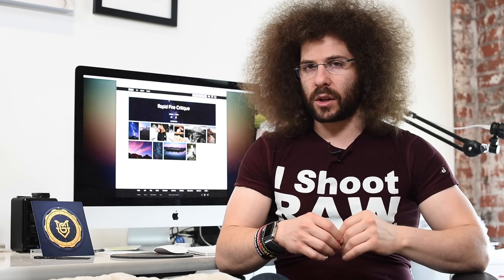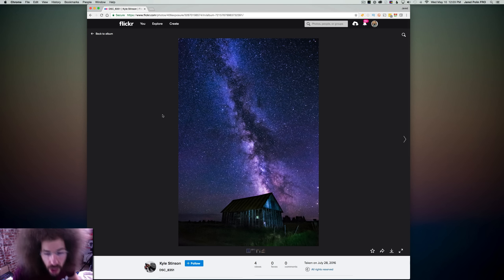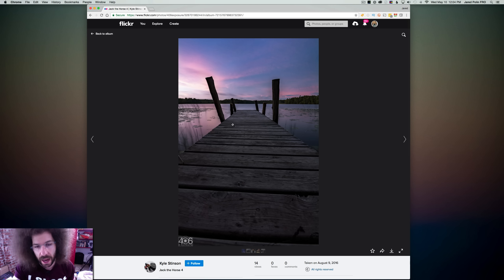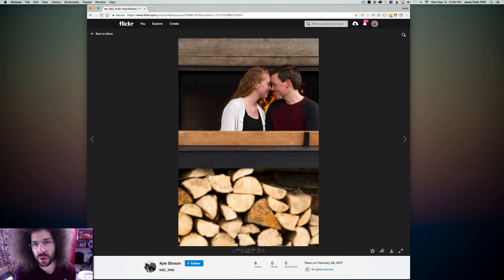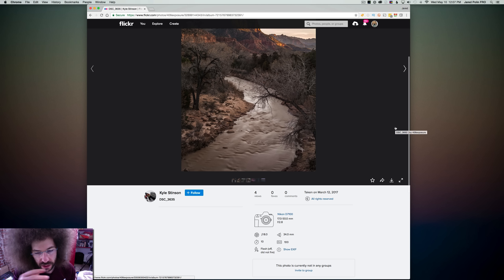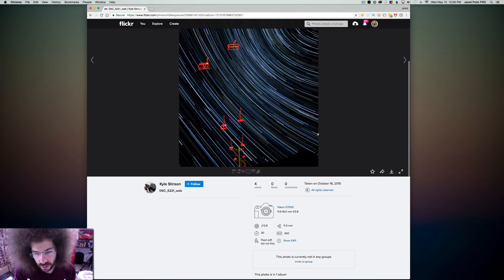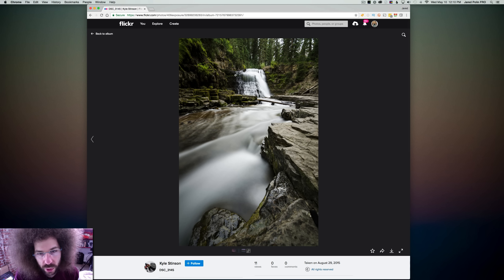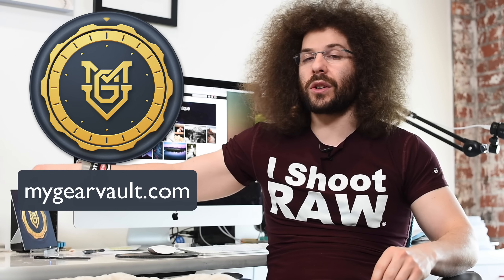Mostly Solid Images, Sweet Processing Style + Overall Going The Right Direction: Rapid Fire Critique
Welcome to another Rapid Fire Critique where I take your best 10 images and give them a critiquey mc criticerson!!!  This time around the set overall has some solid images along with a unique processing style.  Overall I think they are going the right direction and will continue to get better.